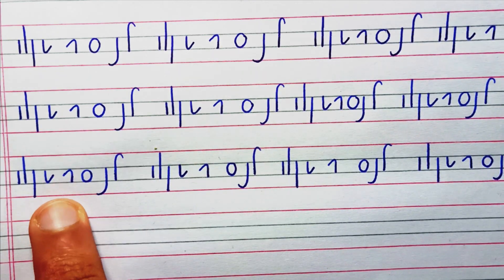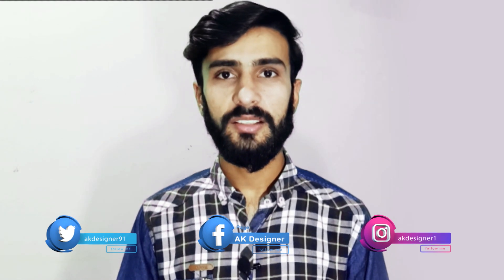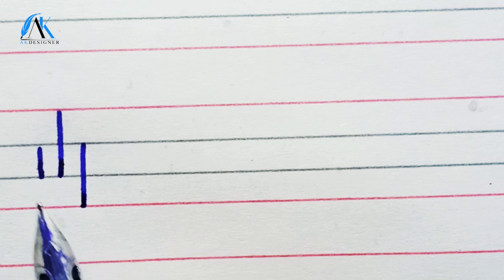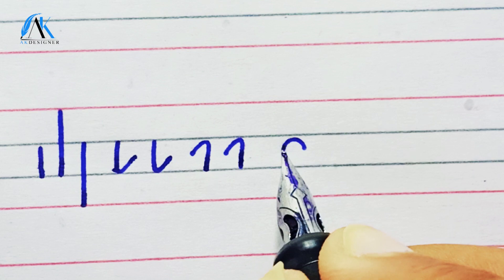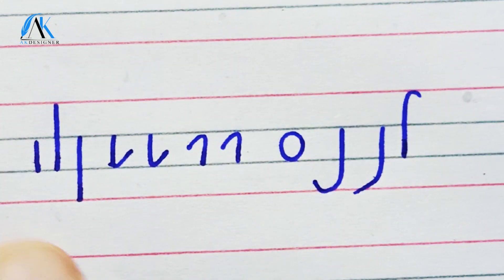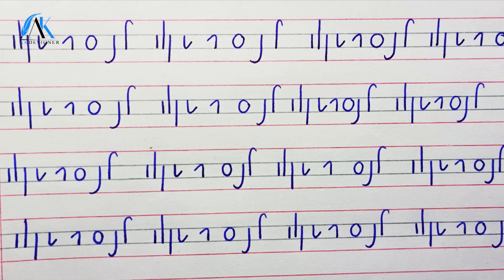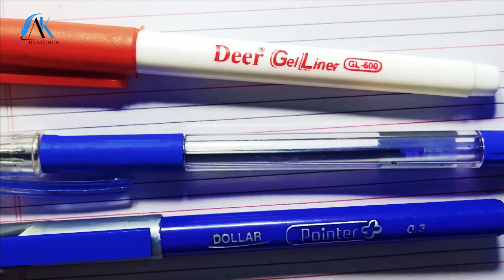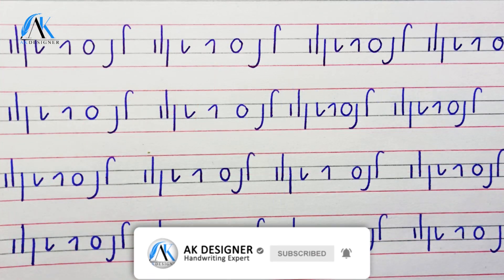How to Improve English Handwriting - 8 simple Handwriting tips and Tricks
Watch our video on ''How to improve English handwriting within 4 minutes'' which help you with your Exams.

Through this video, we have given 9 handwriting tips that will help to create or improve handwriting thus making your handwriting neater and legible. These tips can be applied to both print handwriting and cursive handwriting.
These tips will greatly help to present your board exam papers in a very neat and clean way.

The main focus has been given on:
1) Your sitting posture
2) Way of holding your writing tool (pen or pencil)
3) Letter and word spacing
4) Slants used (Left / Right / Straight)
5) Connecting letters (For cursive writing)
6) Type of pen or pencil used
7) Letter tangles
8) Type of writing tools
9) Handwriting practice

We all know how to write English . But I will try to communicate you that how to write English in good handwriting, Although I am not a professional Calligrapher, I m teacher and Graphics Designer by profession. Calligraphy is just my habit. I hope my videos will be helpful for the students and other people who are fond of Calligraphy.

AK Designer is not a channel it's platform where you see Art, Editing video,Calligraphy, Writing classes, and lot of more Entertaining video

Follow me on Followings.